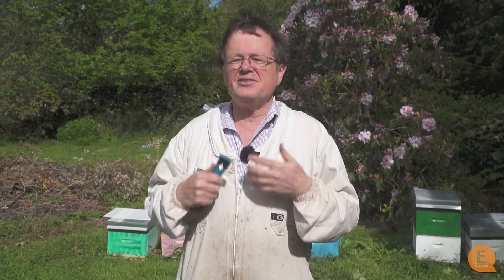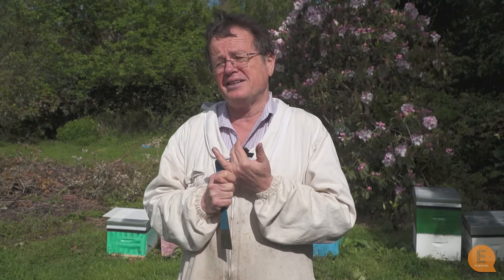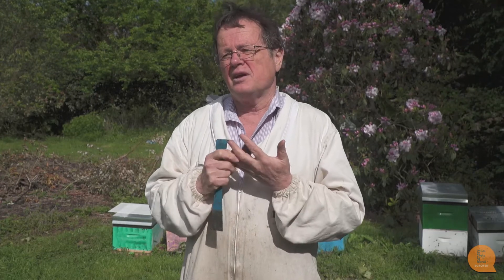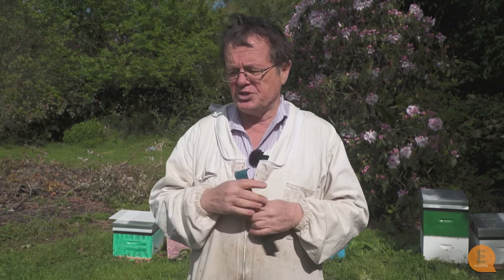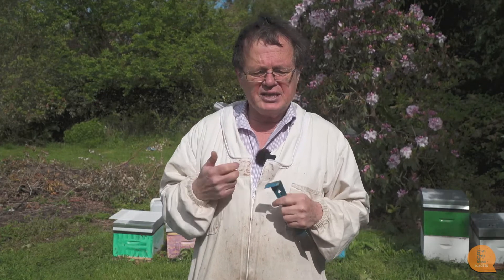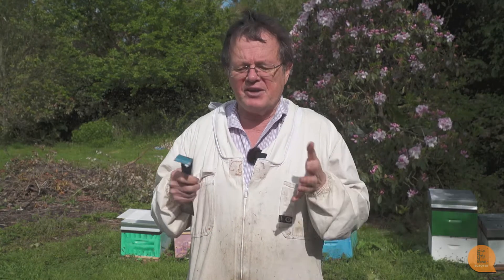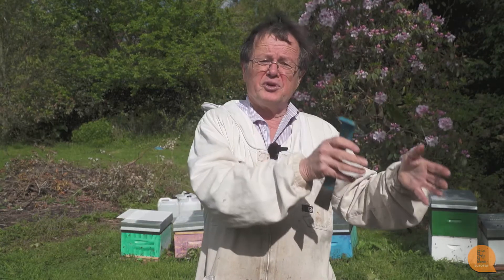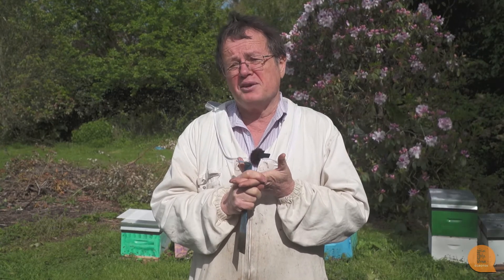Beekeeping 101: AFB Management in Bee Hives - Dr Mark Goodwin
In this Beekeeping 101 video, Honey Bee Scientist Dr Mark Goodwin talks us through how to manage and eradicate AFB from hives on a commercial scale with up to 5,000 hives